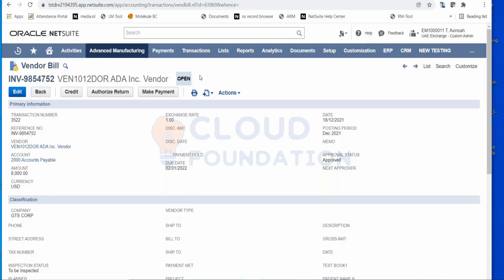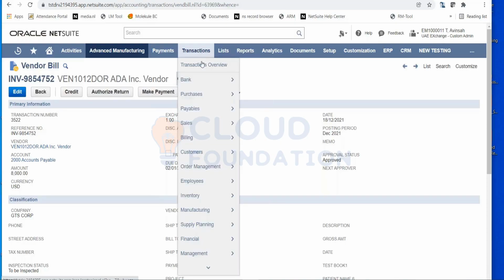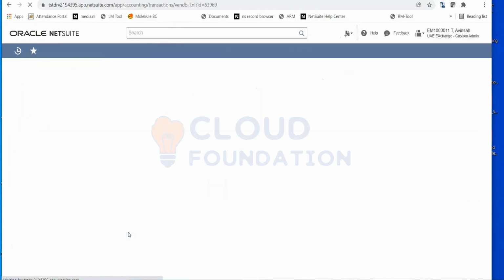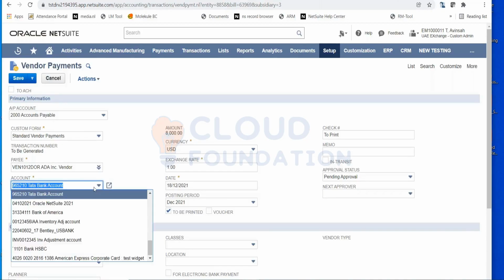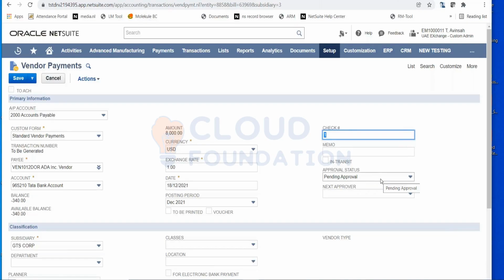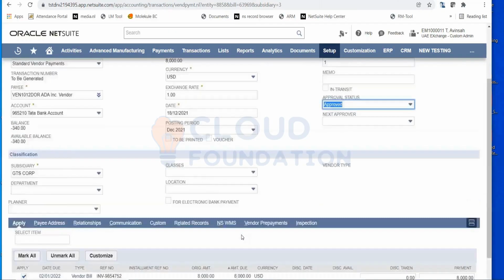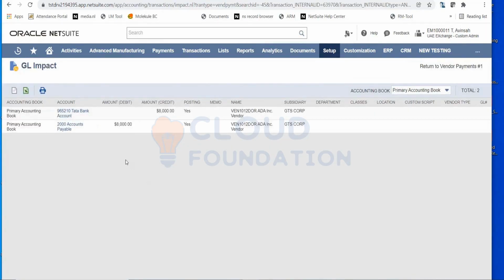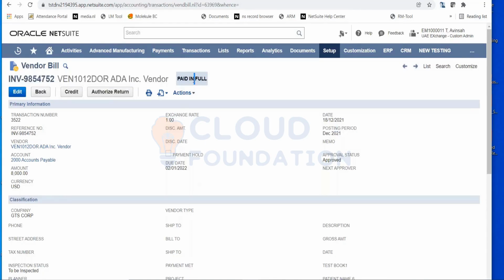NetSuite Functional Vendor Payment | NetSuite Functional Online Tutorial | CloudFoundation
📘 Check out this link for an overview of NetSuite Functional Training

🎯 What You’ll Discover in This Video:
💰 Step-by-step process of Vendor Payment in NetSuite
📤 Learn how to apply payments to Vendor Bills accurately
⚙️ Understand payment methods, workflows & settings
🧾 Hands-on with NetSuite UI & real-time payment demo
📚 Best practices to manage Vendor Payments in ERP
🔍 Common payment errors & how to avoid them

🎯 This NetSuite Functional training will help you learn useful skills for real-world ERP situations, whether you're just starting out or want to improve your skills. 🌍📊

👉 Click the links below to learn more about our courses and become a NetSuite pro today! 📘 Self-paced course Course with an instructor

💡 To learn more about the whole training program, go to the CloudFoundation

🎥 What You'll Learn in This Video: ✔️ What is Item Receipt in NetSuite? ✔️ Key Functional Steps Explained ✔️ Real-time System Demo ✔️ NetSuite UI Walkthrough ✔️ Tips to Handle Item Receipts Effectively

💼 Great for: 👨‍💼 NetSuite functional consultants, 📊 business analysts, 🔄 supply chain specialists, and 🧑‍🎓 ERP learners and professionals.

🔑 Explore More :

NetSuite Vendor Payment
Vendor Payment in NetSuite
NetSuite Accounts Payable
NetSuite Functional Course
CloudFoundation NetSuite Training
ERP Vendor Payment Process
NetSuite Pay Bills
NetSuite Payment Module
Online NetSuite Tutorial
NetSuite Financial Workflow
NetSuite Functional Certification
NetSuite Functional Career Path
NetSuite Workflow Training
NetSuite Receiving Process
NetSuite Online Training
NetSuite ERP Functional
NetSuite Procurement Module
NetSuite Item Management
NetSuite ERP Course
NetSuite Transaction Types
NetSuite Functional Overview
Item Receipt in NetSuite
NetSuite Inbound Shipment
NetSuite Functional Online Course